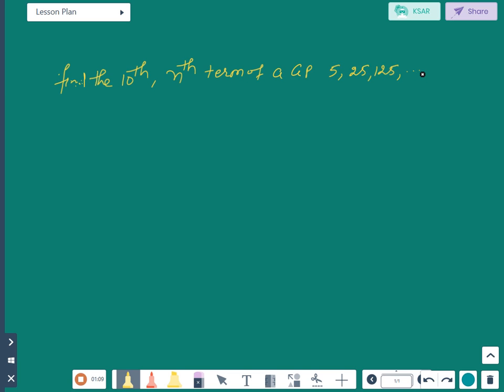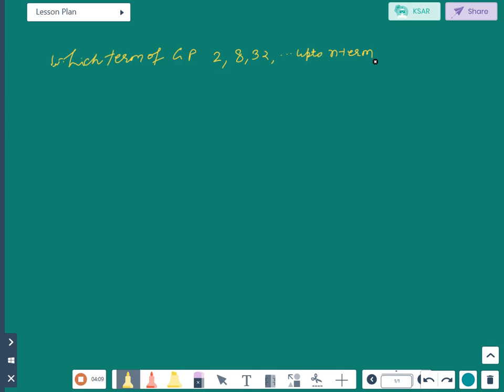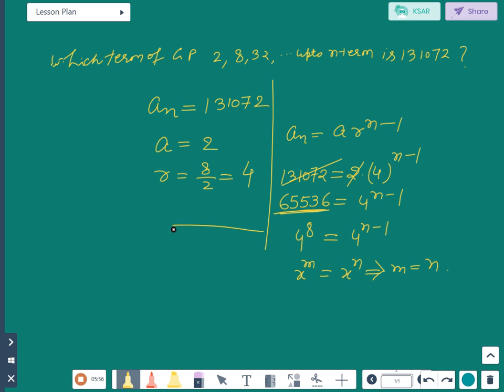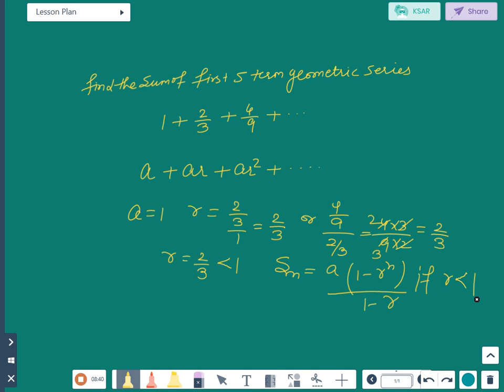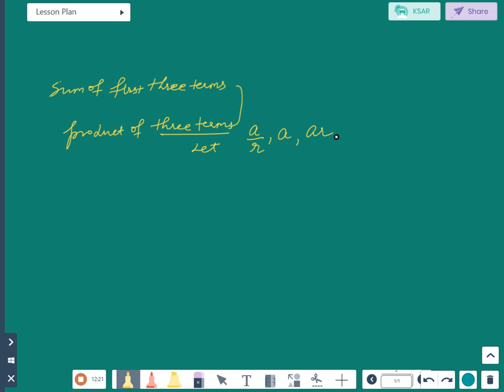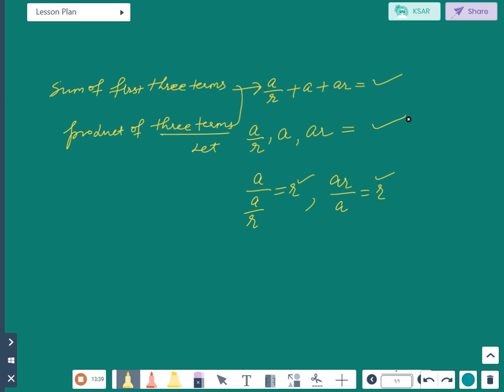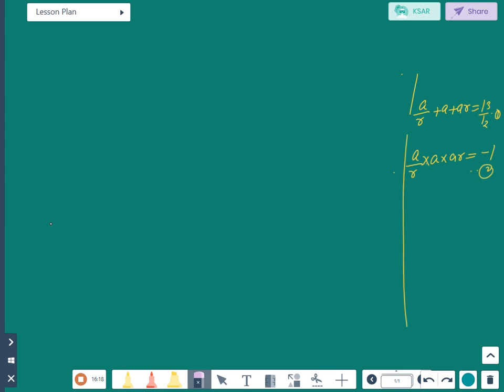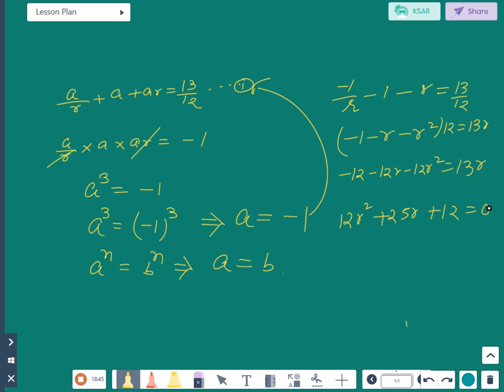XI Mahs GP part 2